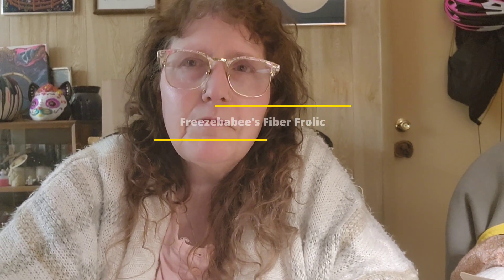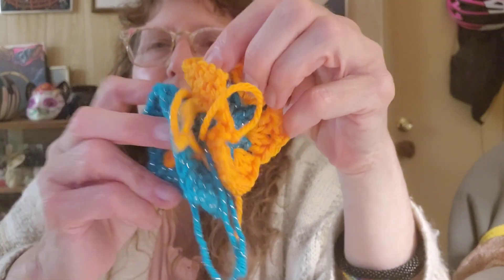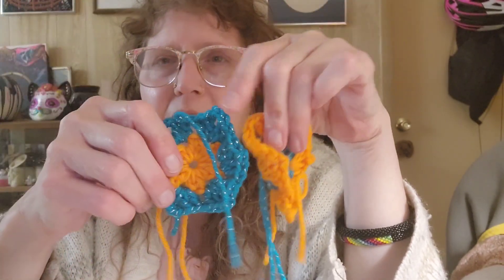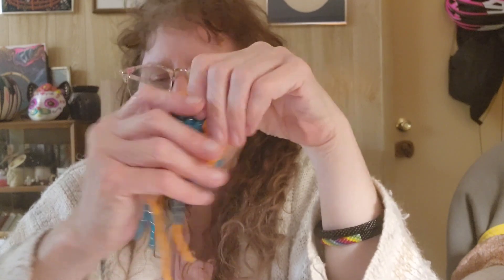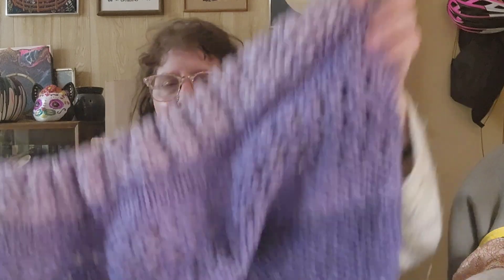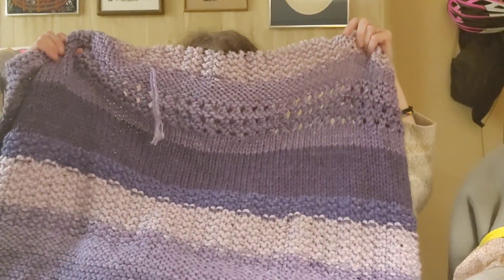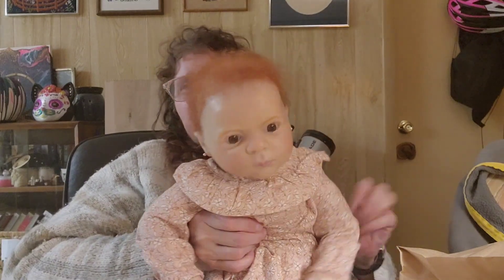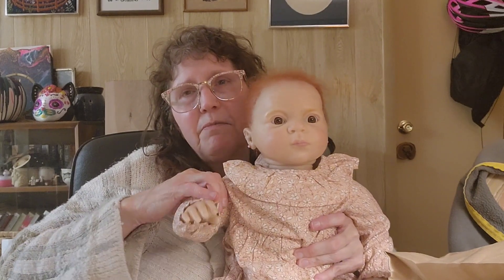December 4th Scrap Yarn Swap, WIP of the Day, Doll of the Day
Scrap Yarn Swap with
Sheri, Sheri's Bag of Holding

Ravelry:  cindiluhu4u
Facebook group: Freezebabee's Fiber Frolic

Snail mail:
Cindi Spurgeon